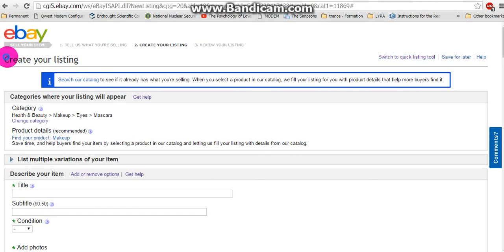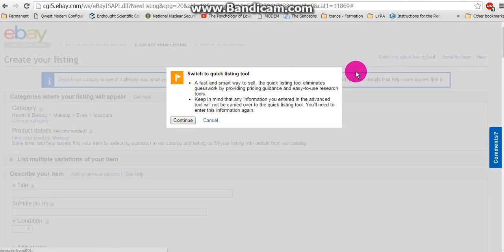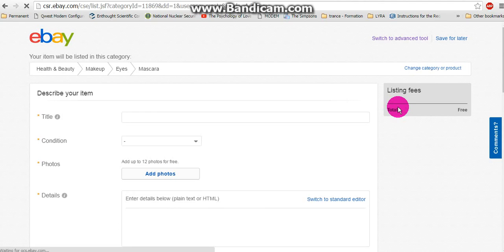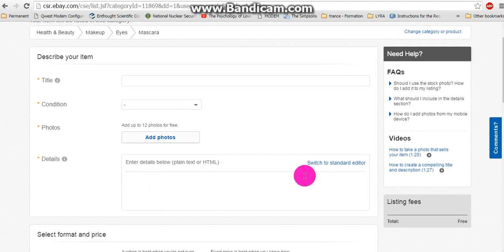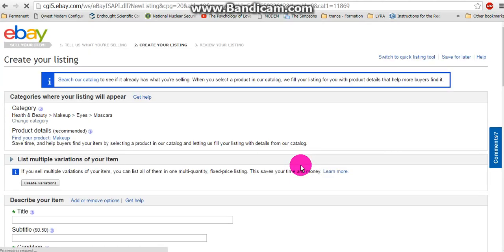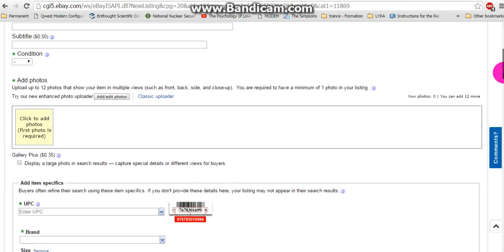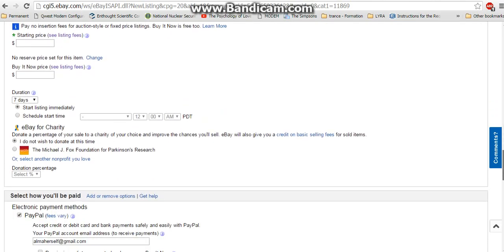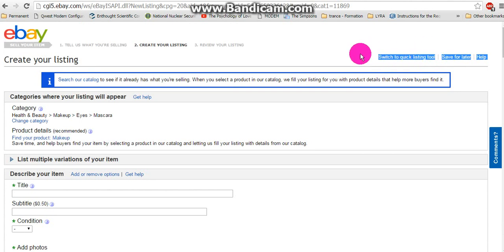How To Switch To "Advanced Listing Tool" On Ebay - A Tutorial For Ebay Sellers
In this video I will show you how to switch to "Advanced Listing Tool" on Ebay. If you want to add links, videos, images, & more to your Ebay Listing Description, then make sure to watch!